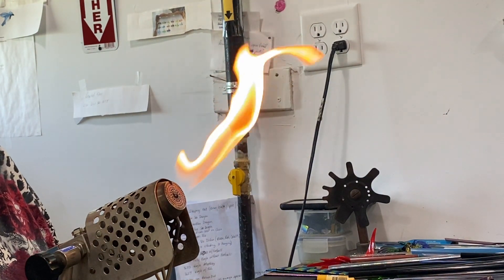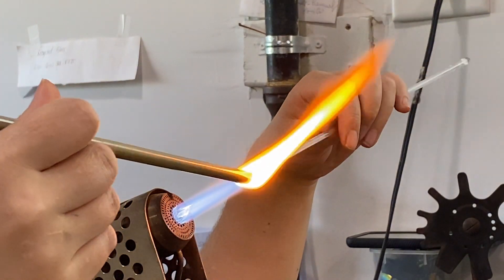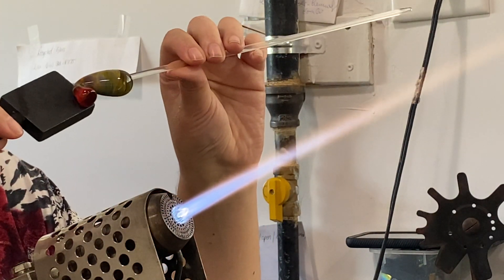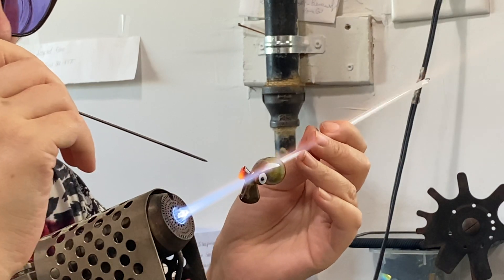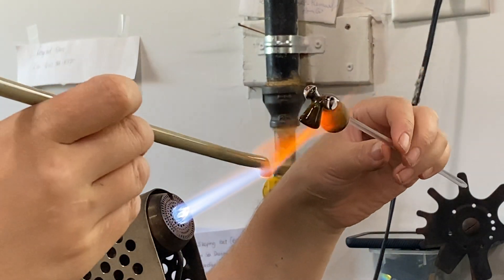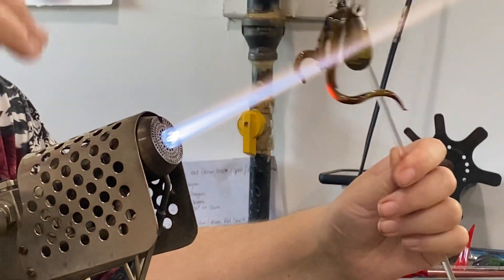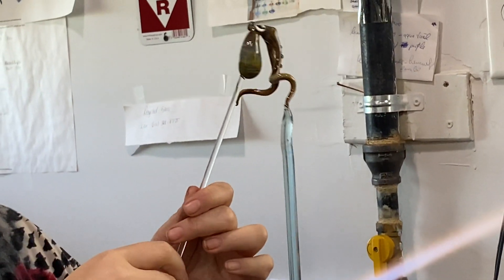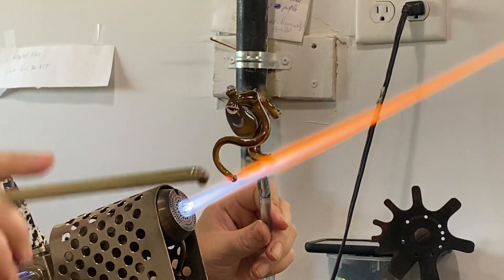The making of an Octopus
Sandra demonstrating how we make our Octopus.